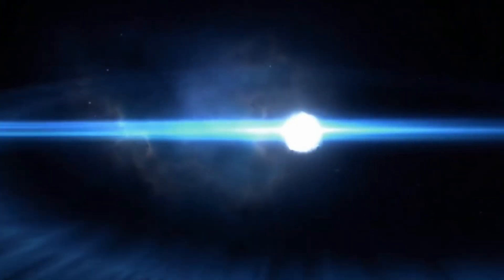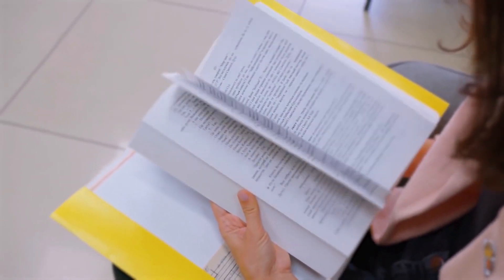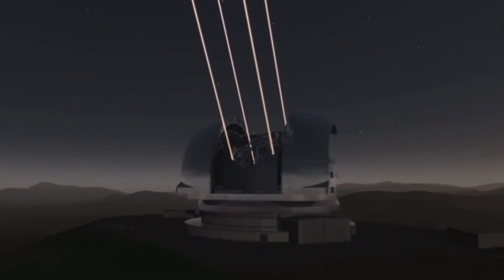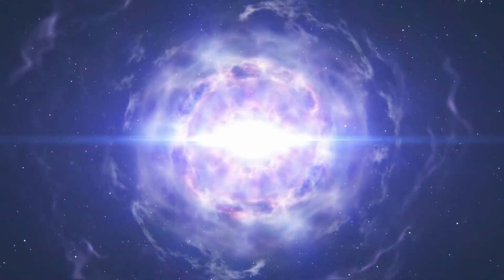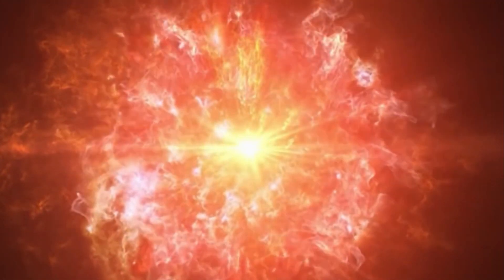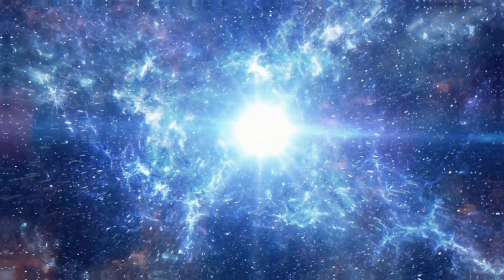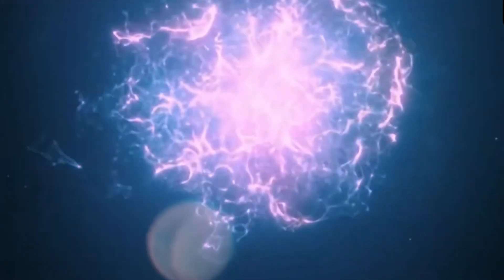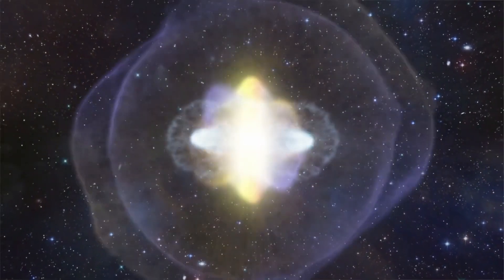James Webb Telescope Just Confirmed You WILL See This Supernova Explosion Soon!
Betelgeuse, a giant red supergiant star, has fascinated astronomers for many years. Positioned more than 640 light-years from Earth, it has a mass roughly 20 times that of our sun and is much larger in size, making it one of the most closely observed stars in the sky. Its pulsations and shifts in brightness, ranging from +0.5 to zero magnitude, reflect its ever-changing nature. These fluctuations are driven by complex nuclear reactions in its core, mainly the fusion of helium and carbon. With a surface temperature of 3,500 Kelvin, Betelgeuse glows with a distinctive red color, in contrast to the sun's hotter 5,500 Kelvin surface. Recent violent activity observed in Betelgeuse suggests it may be undergoing significant changes, potentially even leading to a supernova. If this occurs, it would be an extraordinary cosmic event, with possible effects on Earth like gamma-ray bursts and electromagnetic disturbances.